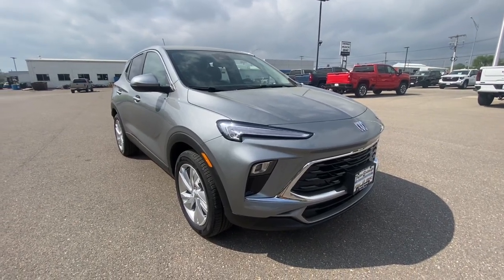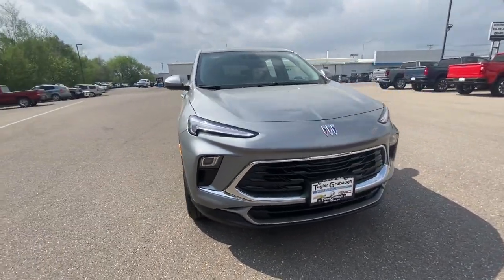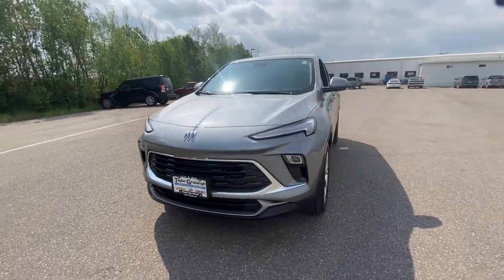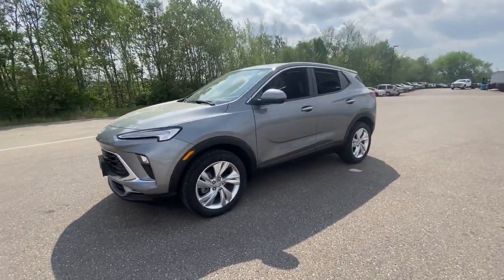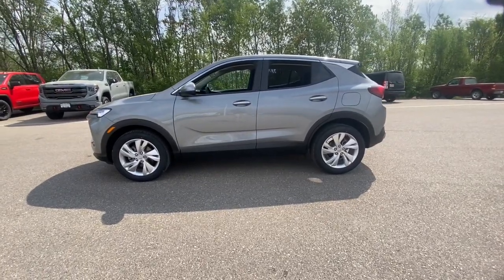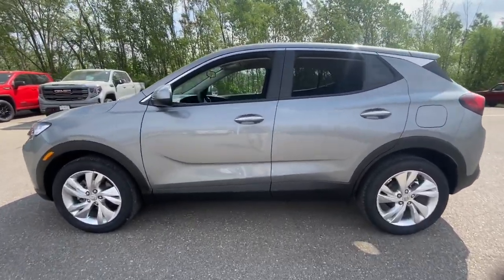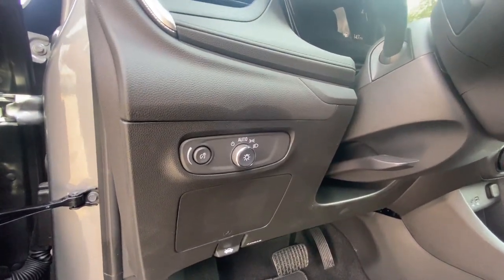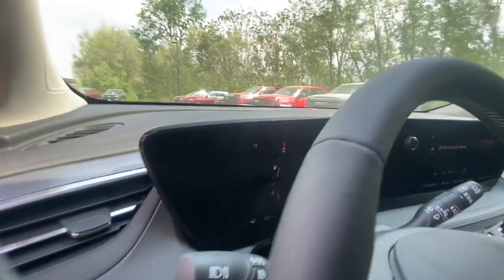2024 Buick Encore_GX West Plains MO, Mt Home AR, Willow Springs MO, Nixa MO, Mountain Grove MO 24429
Moonstone Gray Metallic New 2024 Buick Encore_GX Preferred available in West Plains Missouri at Taylor Grubaugh Chevrolet Buick GMC. Servicing the Mt Home AR, Willow Springs MO, Nixa MO, Mountain Grove MO area.

EBONY SEATS WITH EBONY INTERIOR ACCENTS  CLOTH WITH LEATHERETTE SEAT TRIM,AUX HEATER  ELECTRIC  HEATING/DEFROSTER,AUDIO SYSTEM  11 DIAGONAL HD COLOR TOUCHSCREEN  AM/FM STEREO.